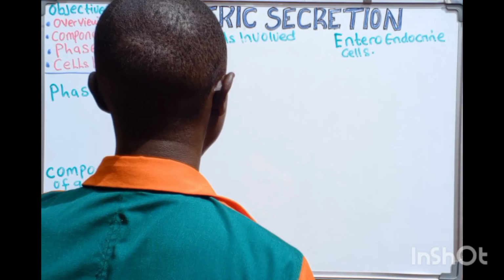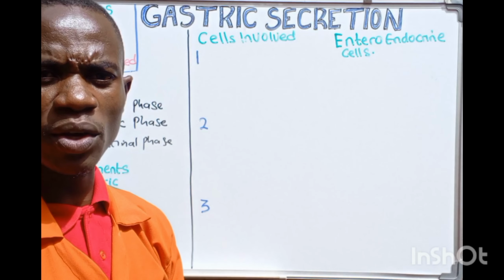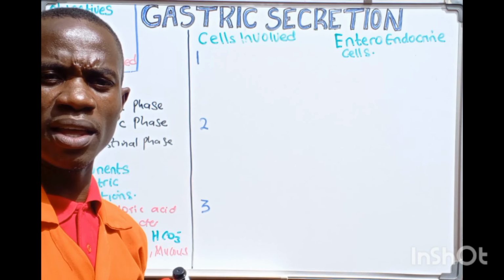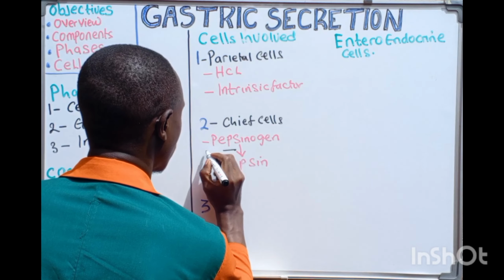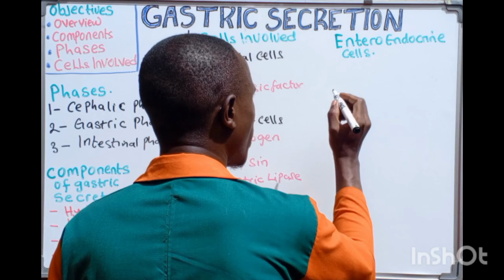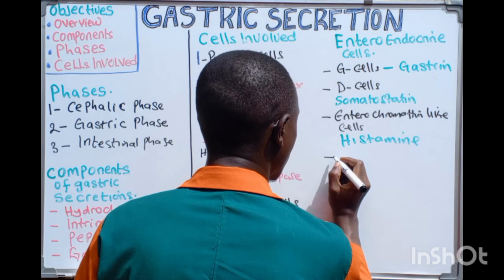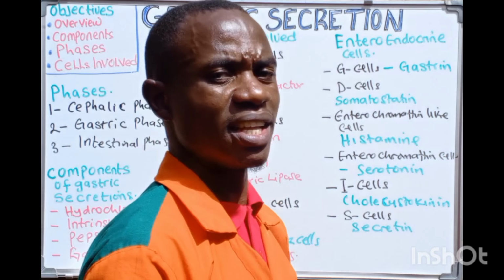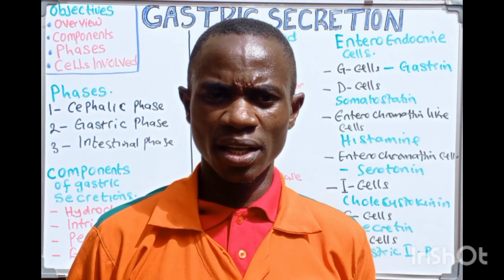GASTRIC SECRETION INTRODUCTION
TUMNAD LECTURES describes gastric secretions over view ,possess of gastric secretions and all cells involved in secretions of gastric secretions.